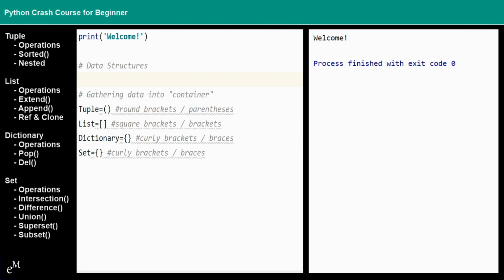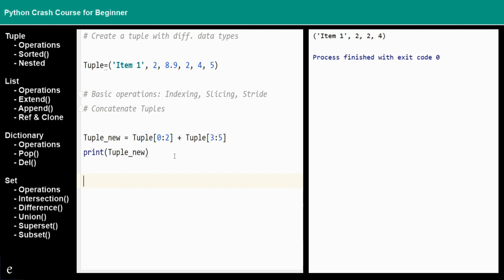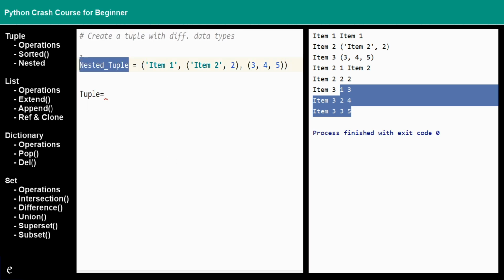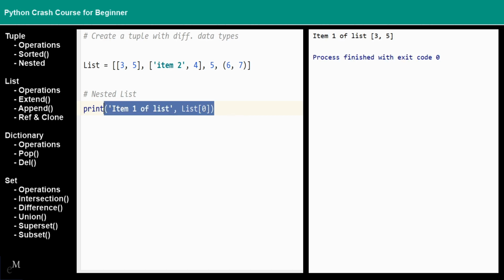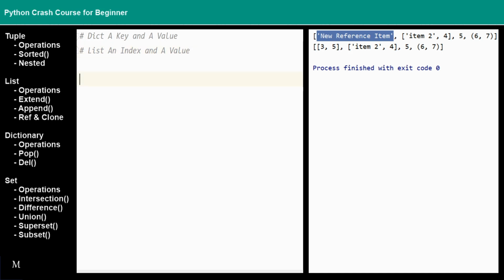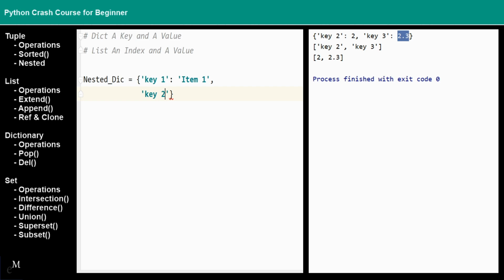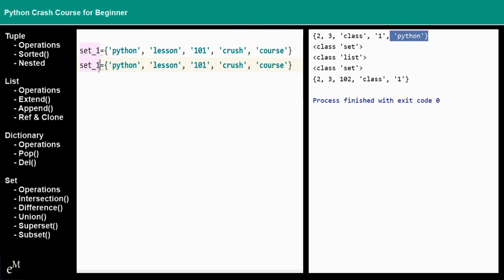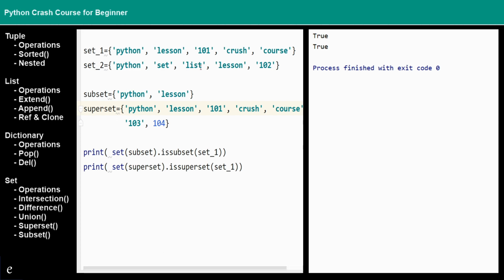Python Crash Course for Absolute Beginner #2 | Tuple | List | Dictionary | Set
Python Crash Course for Absolute Beginner #2
- Tuple
- List
- Dictionary
- Set